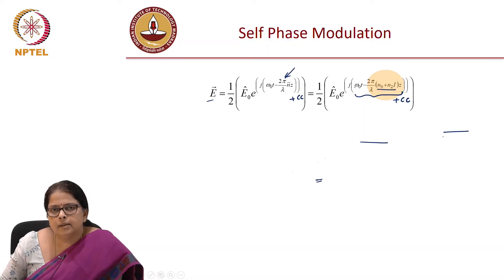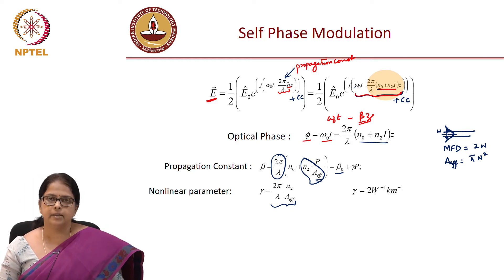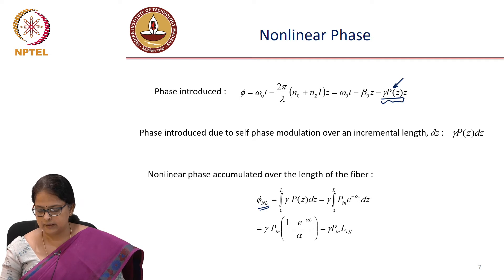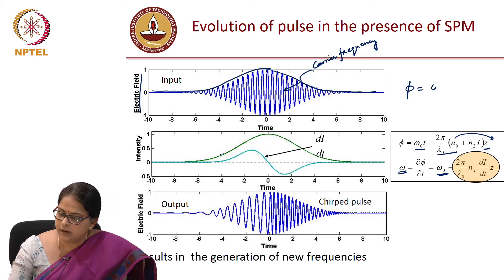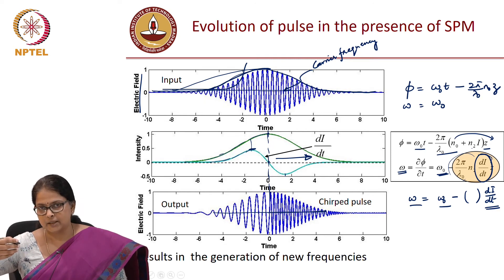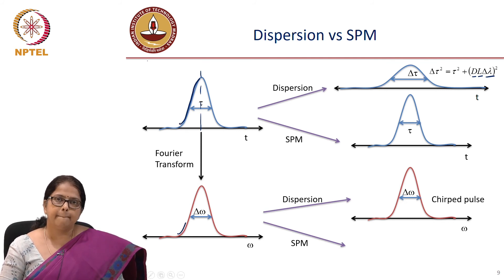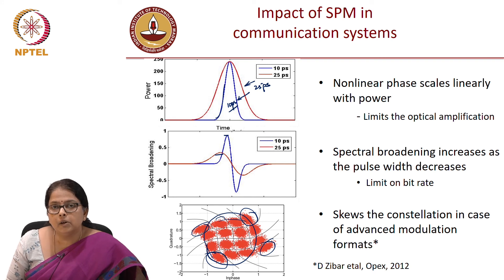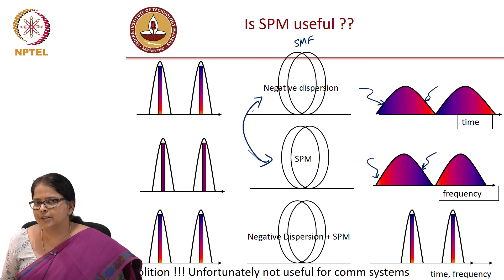Lec 89: Self Phase Modulation